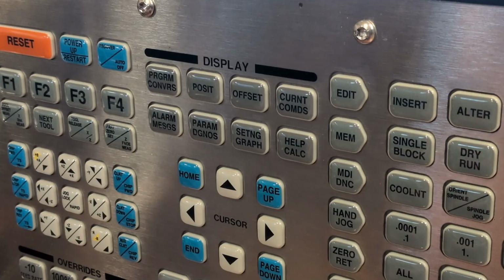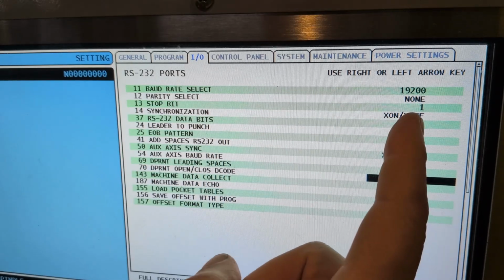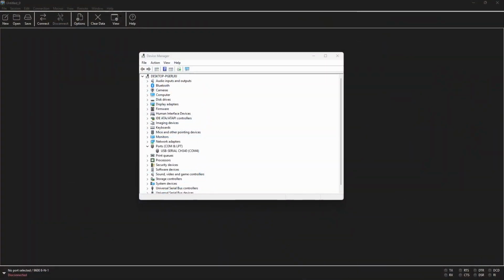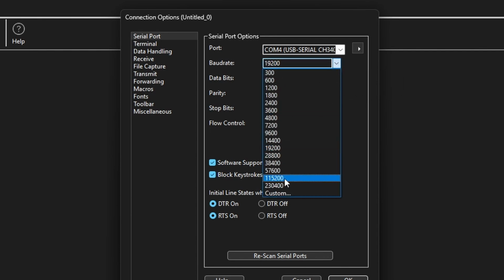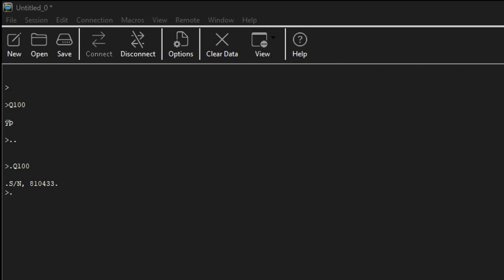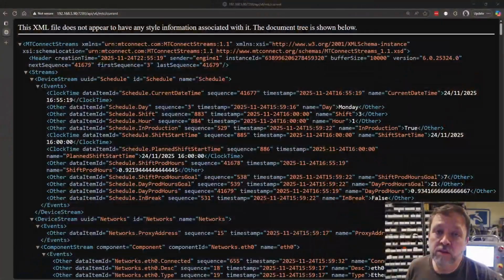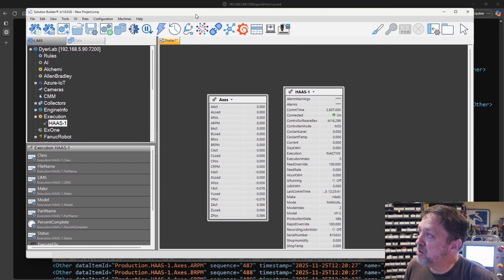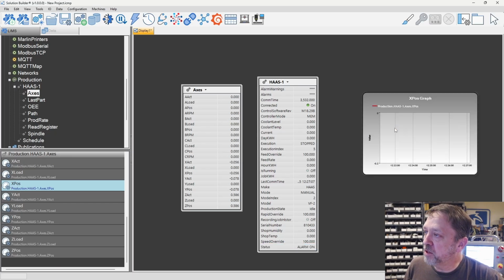Setting up Haas MNET Serial and converting it to an MTConnect Stream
Older Haas controllers support a serial protocol called MNET with Q Codes.  We'll take a look at how to configure your controller, read data from it, and even convert the data to an MTConnect stream for no-code consumption.

Links:
DB9F to DB25F adapter
USB A to DB9M
USB C to DB9M